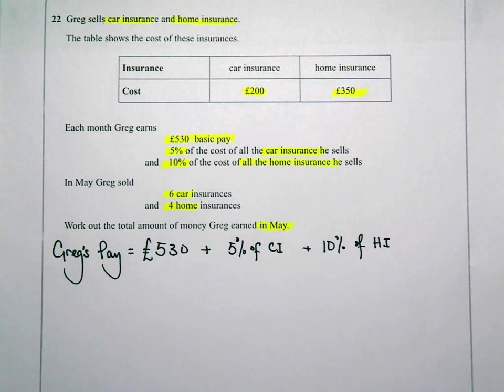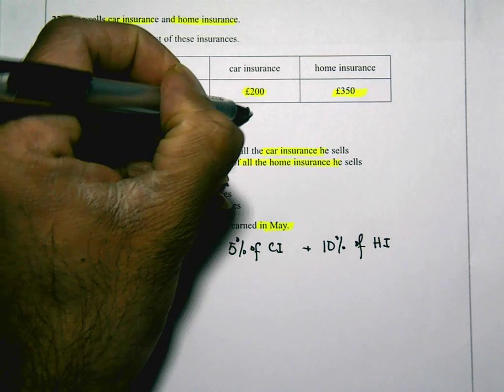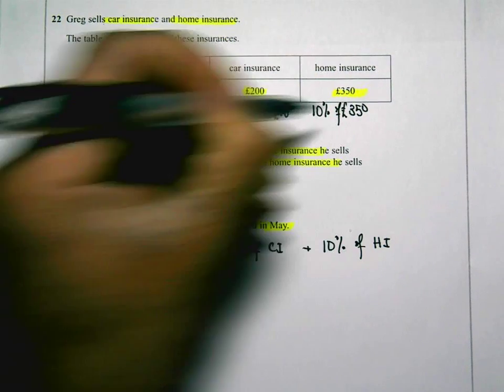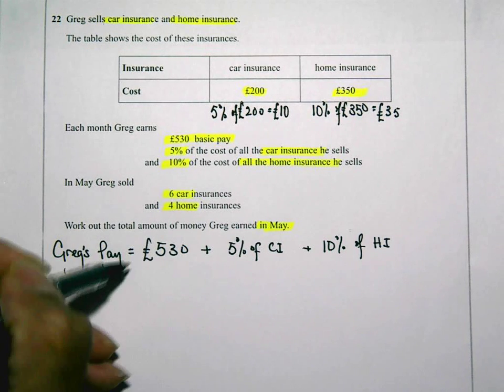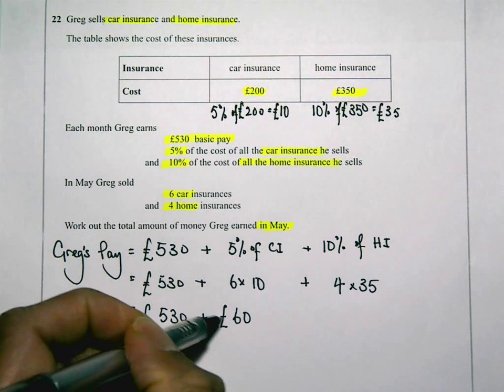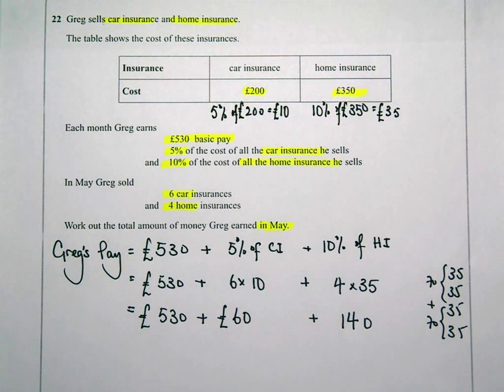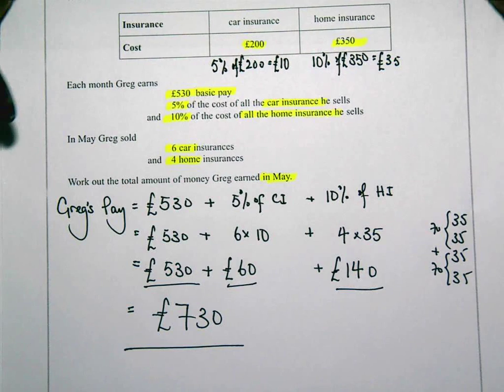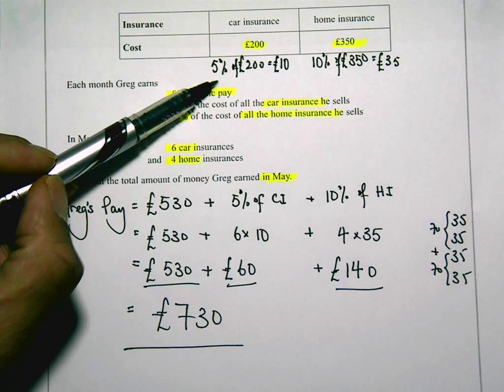Q22_March 2013_Foundation_P1